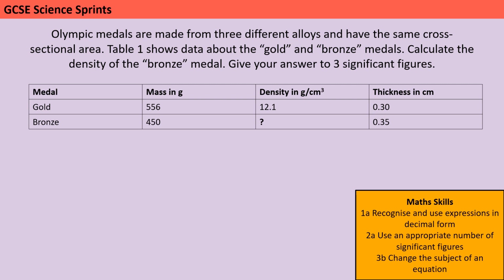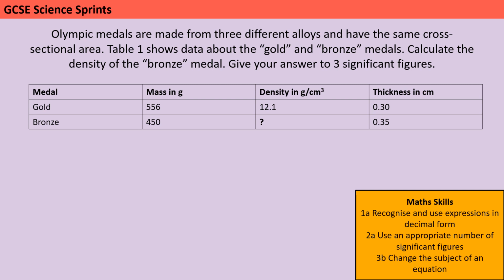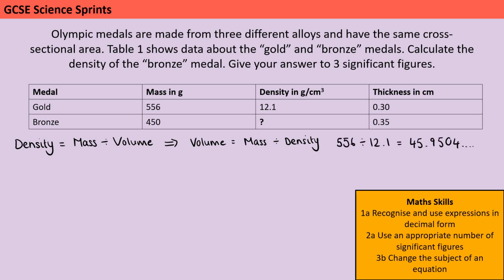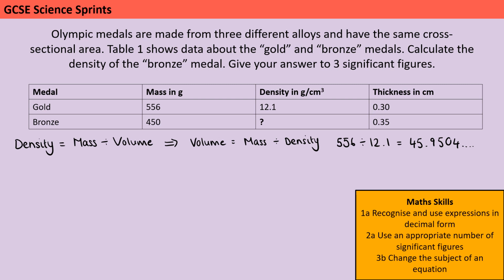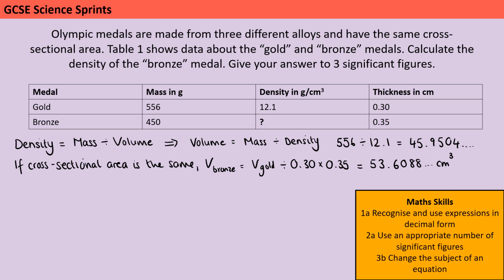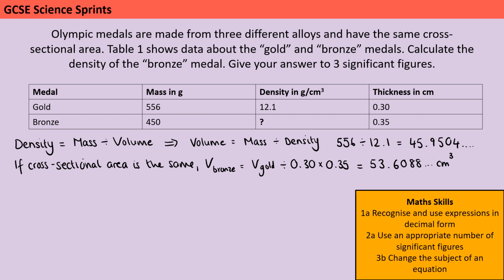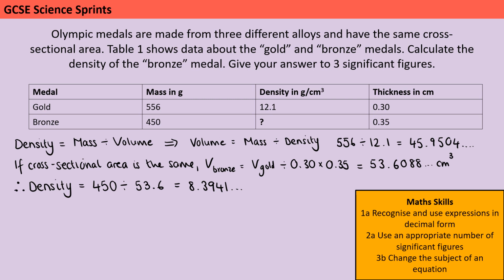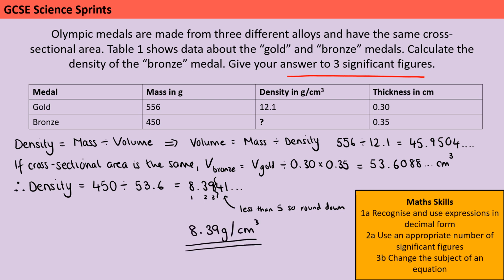GCSE Science Sprint 6 (Narrated Additional Video) - Density